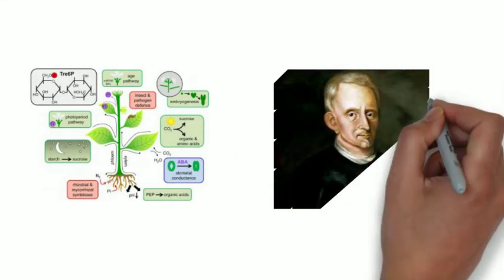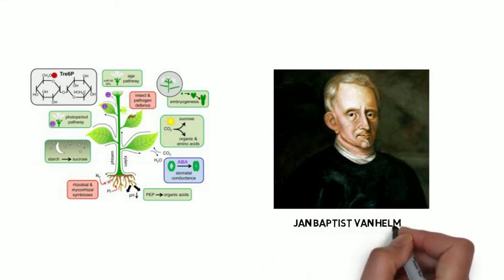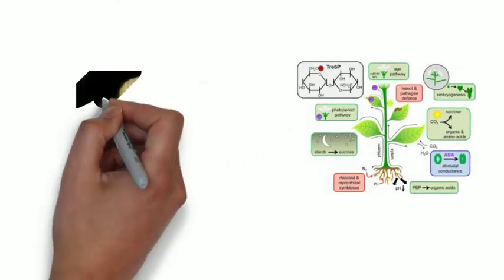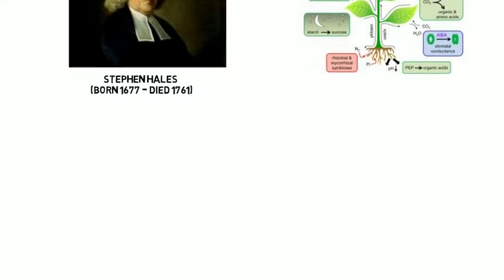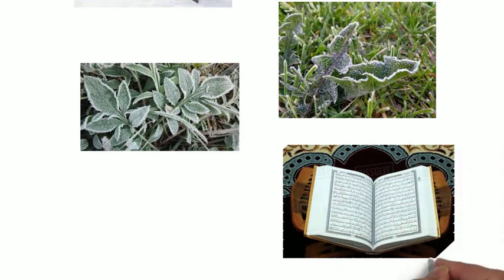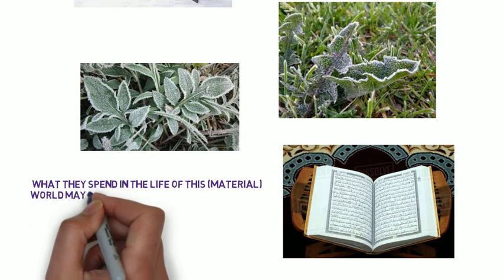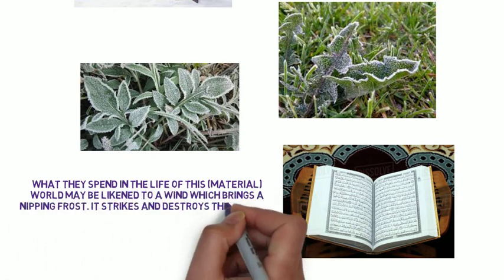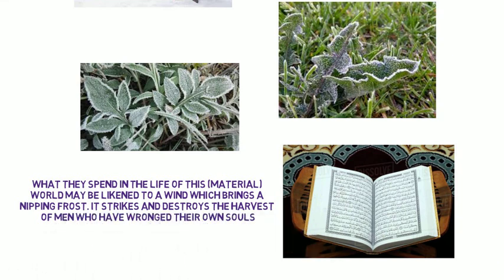Does frost damage of plants? - a scientific miracle of the holy Quran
This channel is dedicated to the creation of videos designed to enlighten people on the connection between Islam and Science. These videos explain various topics taken from the Holy Quran and establish the scientific logic behind those topics.

Moreover, these videos will educate children about Islam and the Holy Quran. We also post regular videos that translate the teachings of the Quran into English, Dutch, and French. Each video has been categorized according to its purpose in its title.
In this video, we present a scientific miracle of the holy Quran: Frost damage of plants. Does frost damage of plants? - a scientific miracle of the holy Quran